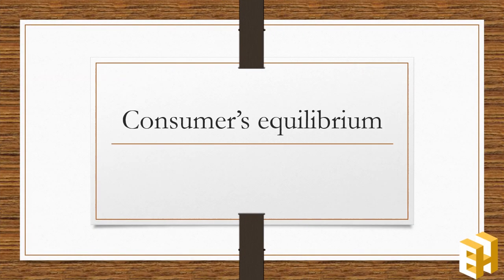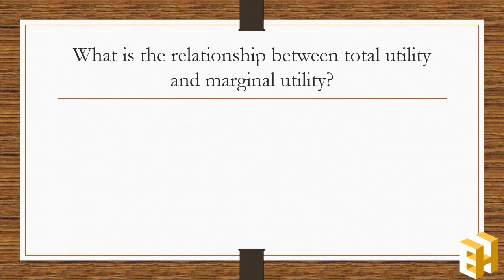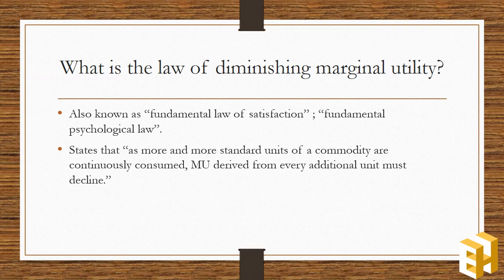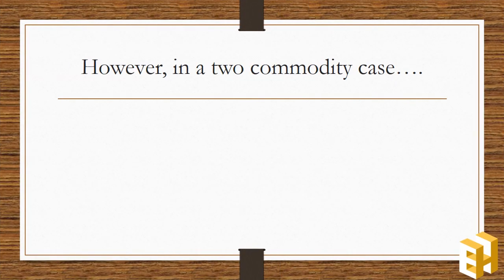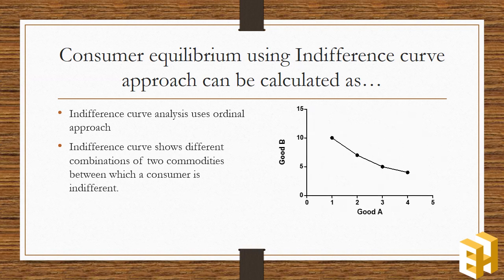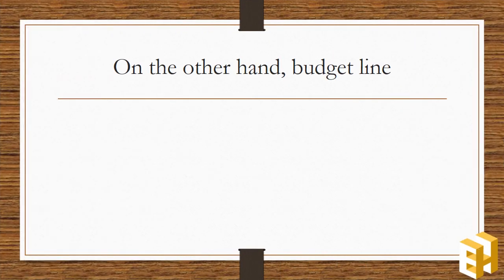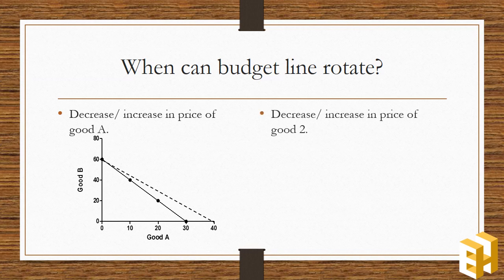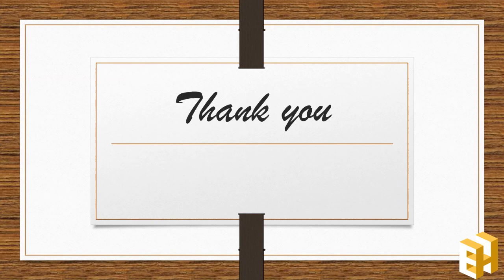Consumer's equilibrium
Brief introduction about the concept of Consumer's equilibrium. It covers the concepts of Total Utility, Marginal Utility and also Indifference curves.